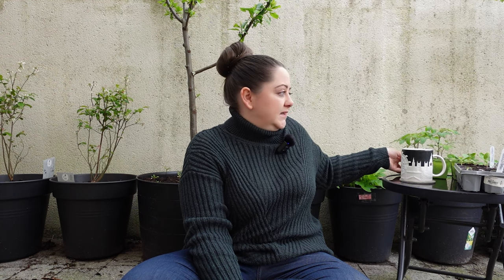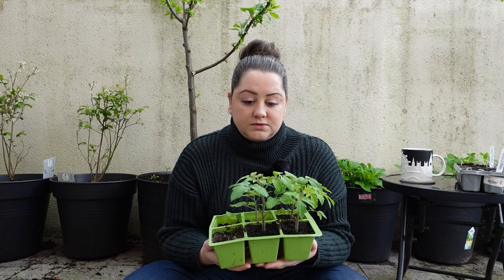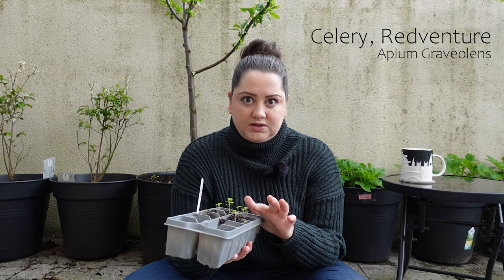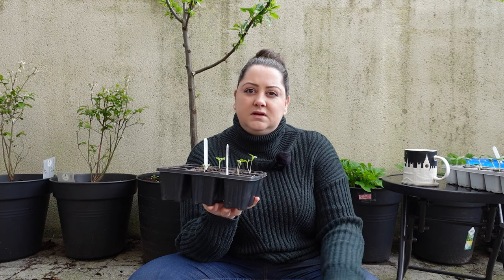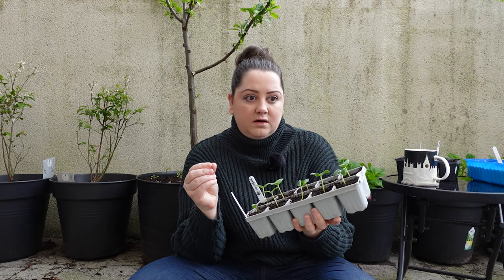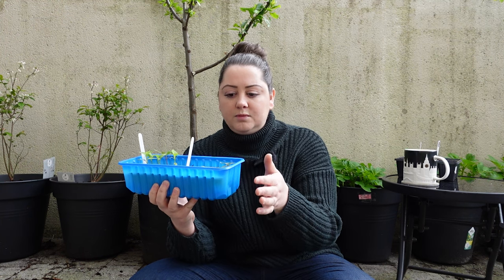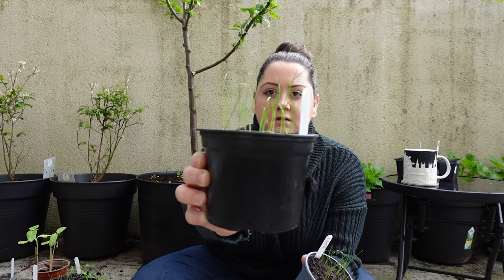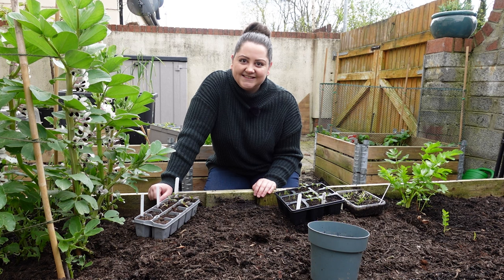PLANTS TO GROW IN MAY | URBAN VEGETABLE GARDEN | THE TINY GARDEN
Hey everyone, Welcome to The Tiny Garden! I'm back today to share what I have been up to the last couple of weeks and share some of the plants I will be growing this year in The Tiny Garden!

I hope you are all excited for the season ahead as I am, if you would like to get in touch with me you can write to me using the dooby-doo below ✍️👇